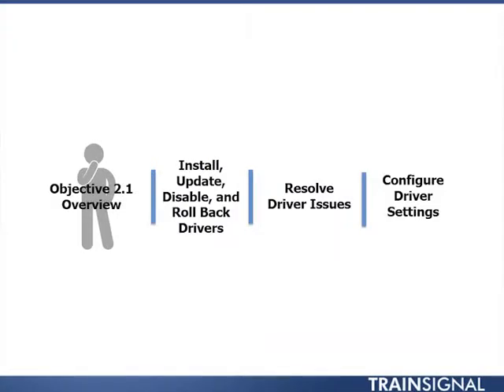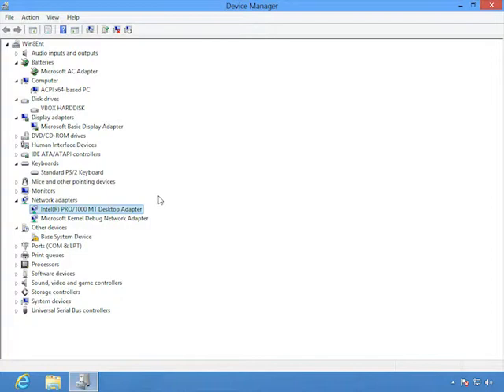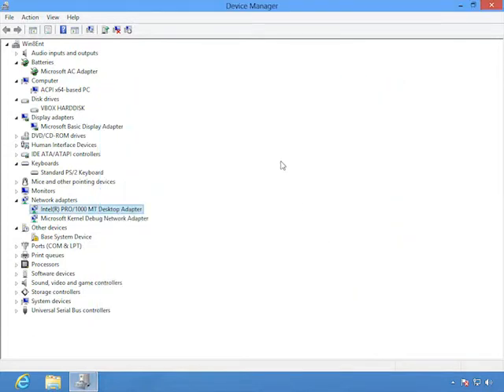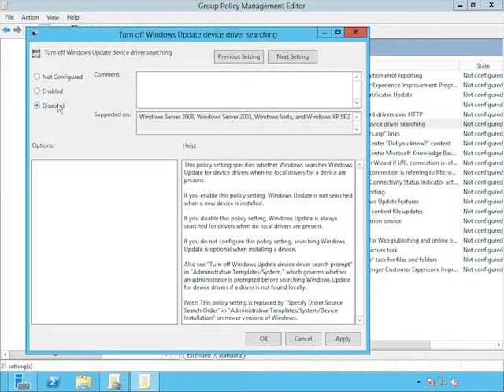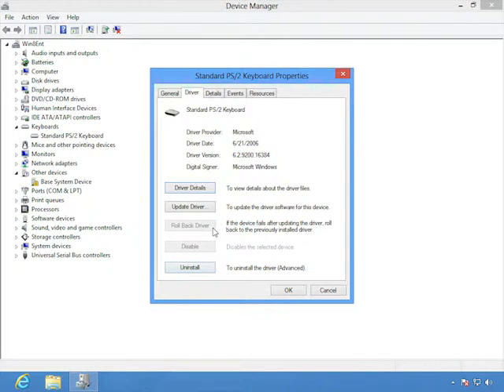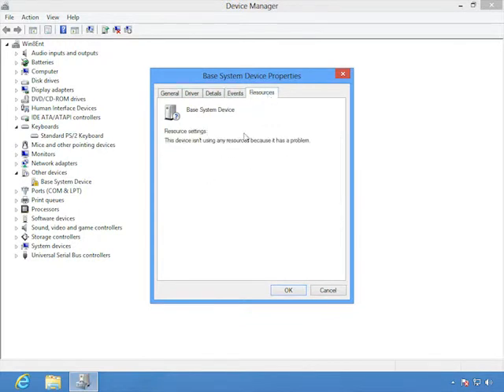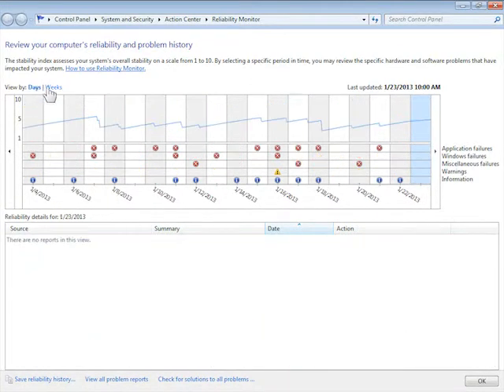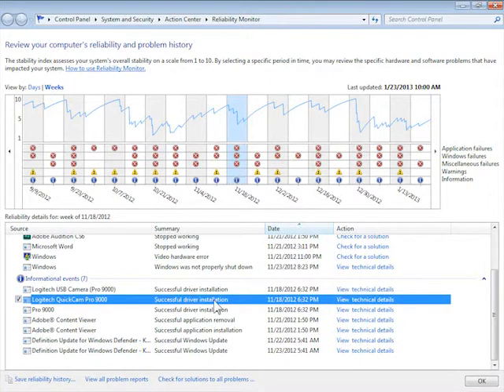Windows 8 Configuring Lesson 04 Configure Devices and Device Drivers